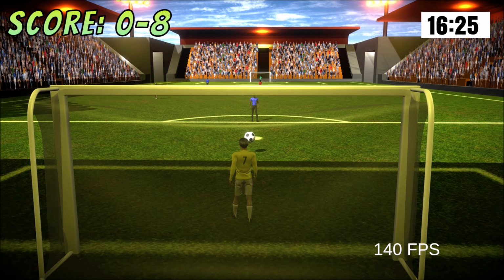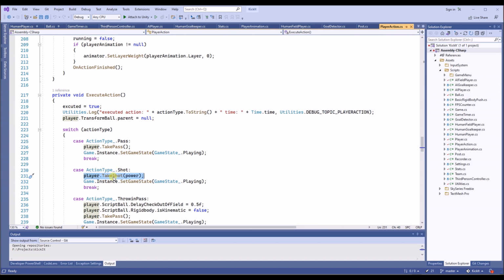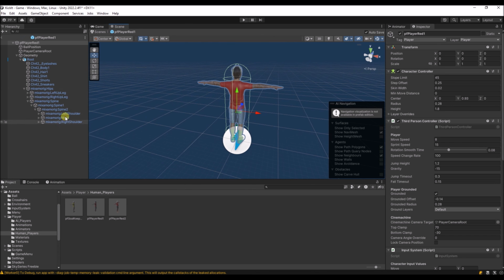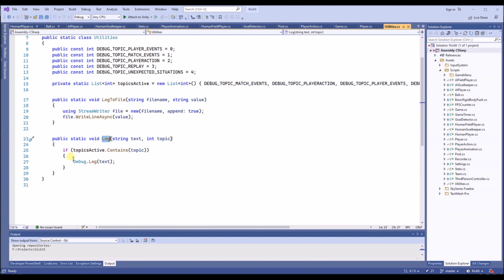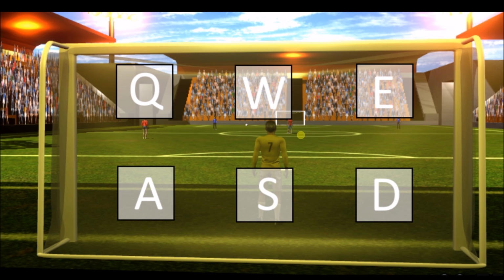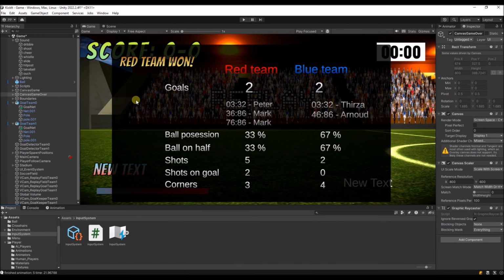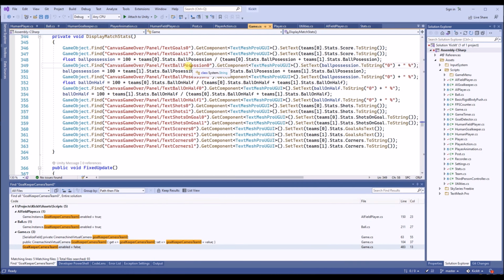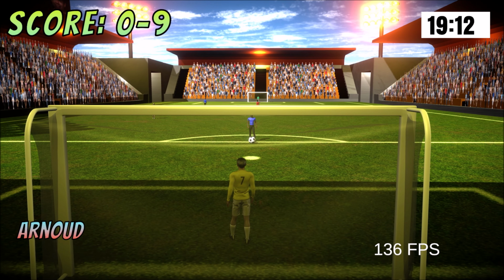Adding goalkeepers to a Soccer game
In this 4th part of the Soccer Game tutorial series, we will add goalkeepers to the game. Furthermore, we will see how we can do a throw in and tackles.
Finally we will display the main statistics like ball posession.

0:18 - Exercise
3:59 - Code structure
11:27 - Throw in
20:59 - Tackle
24:51 - Goalkeeper
33:43 - Statistics